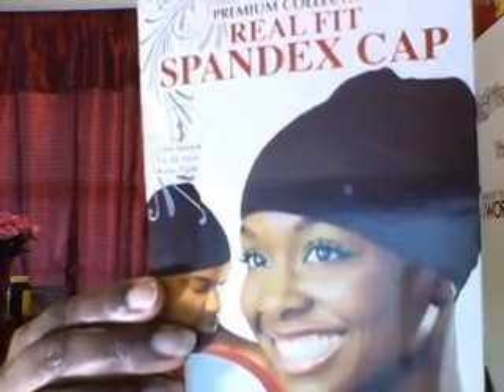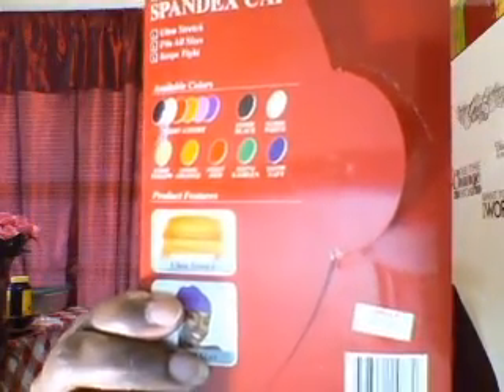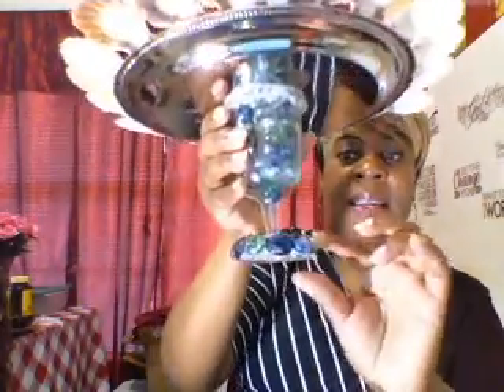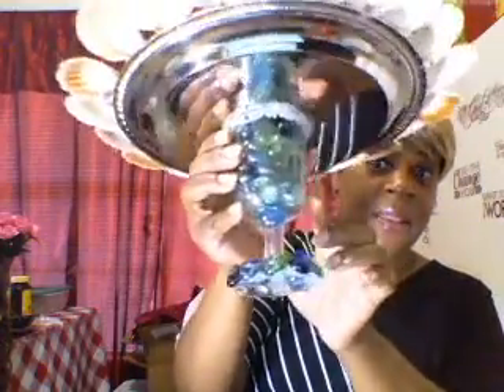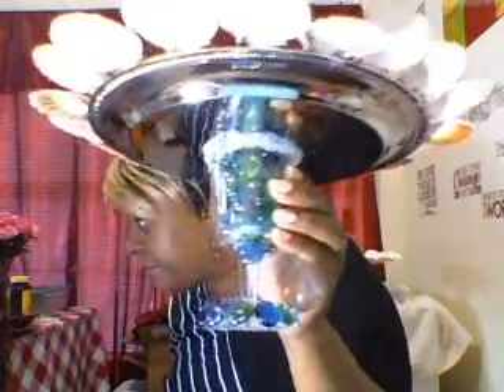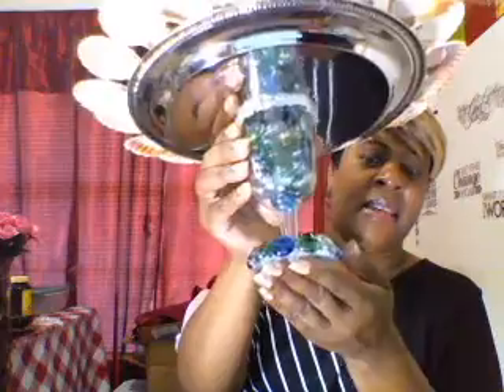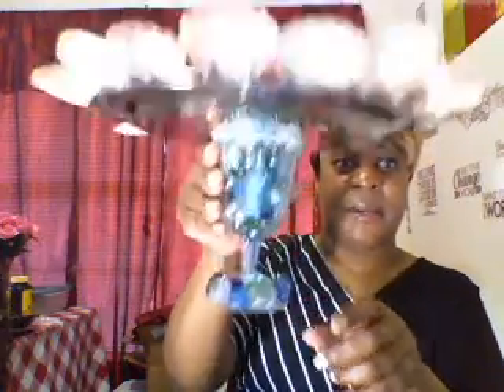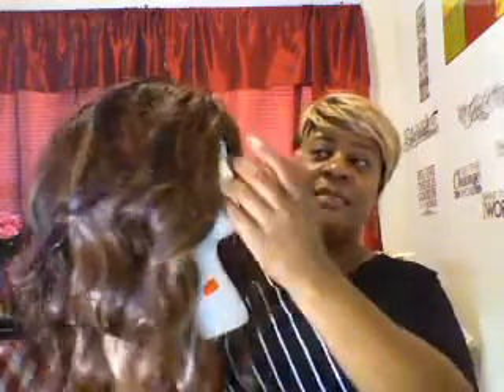Dollar Tree DIY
Dollar Tree/Ebonyline/ WalMart/Sallys Arts and crafts

Dollar Tree for gems/beads,mirror  trays, shells and 5pc wine glasses